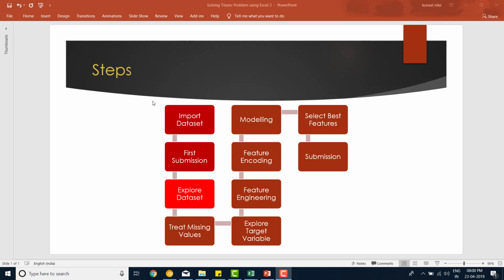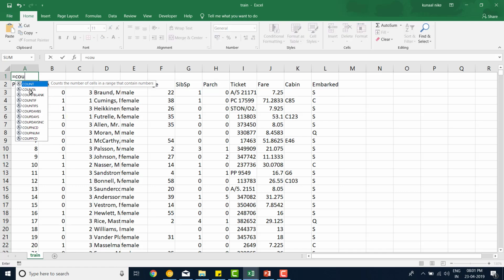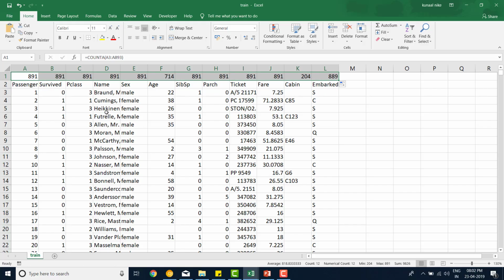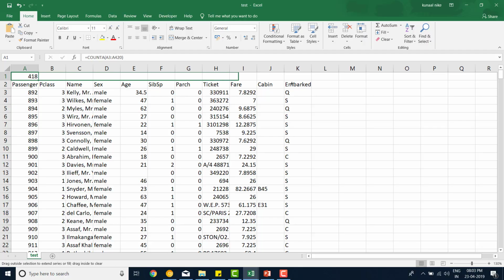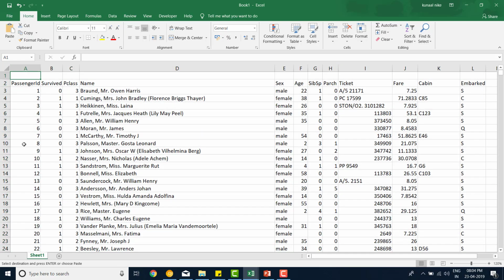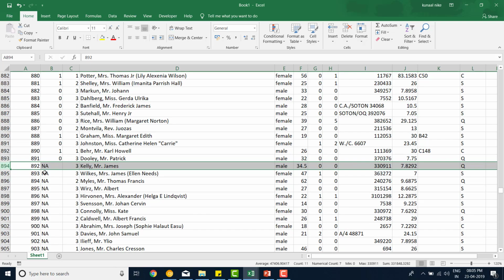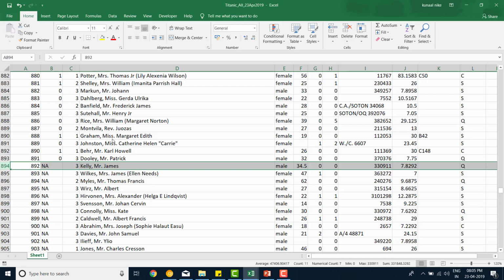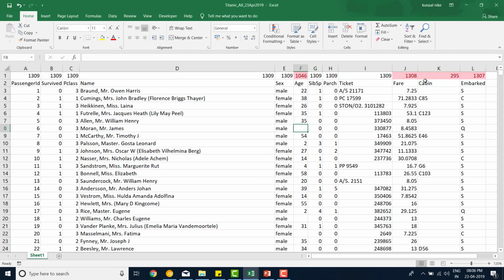[Kaggle] Titanic Problem using Excel #2 - Exploring Data/Missing Value| Kunaal Naik